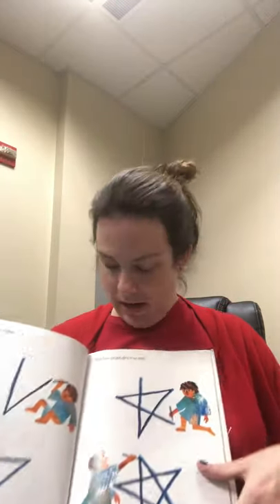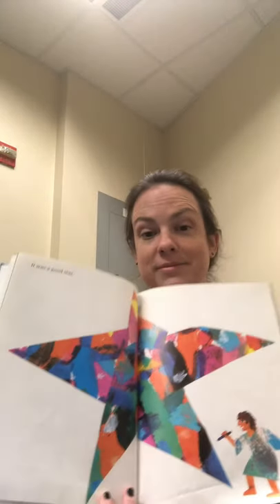Family Storytime & Craft - Space!